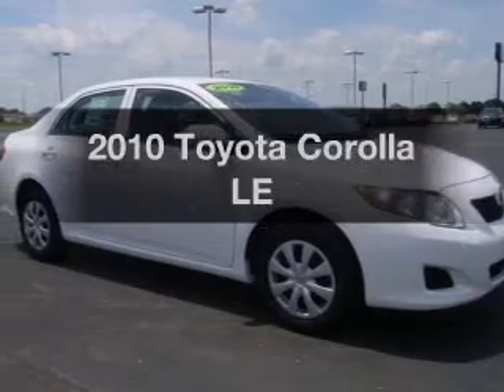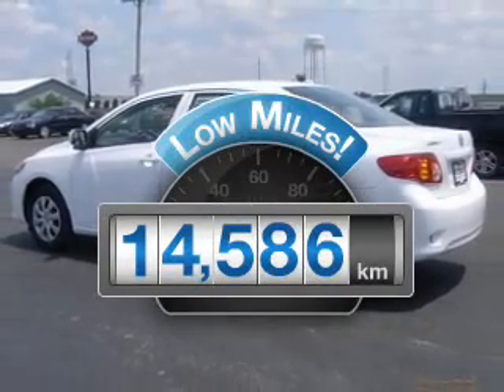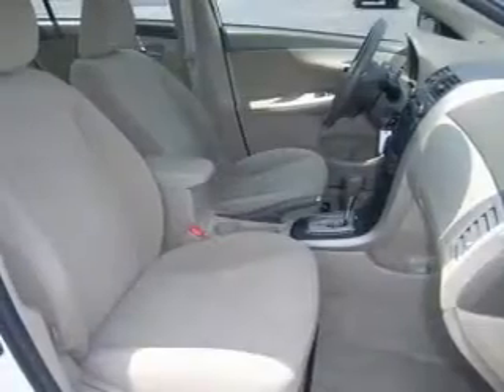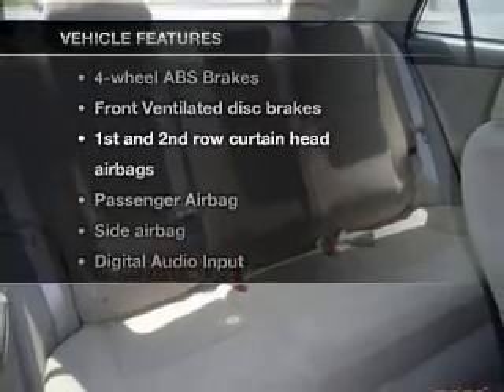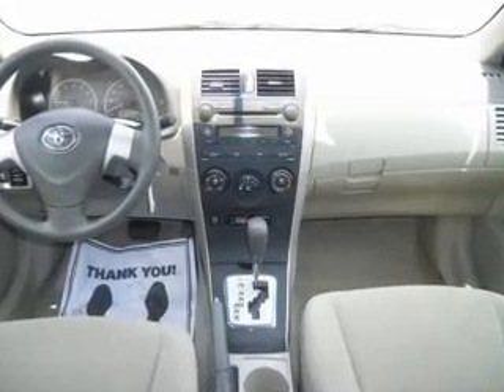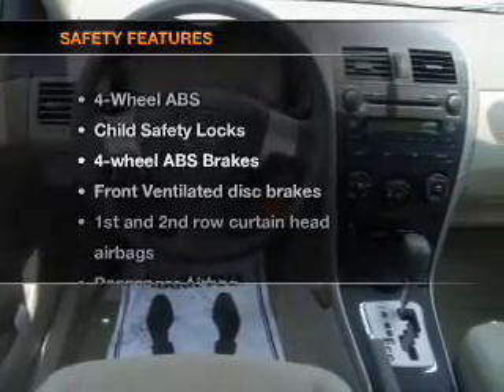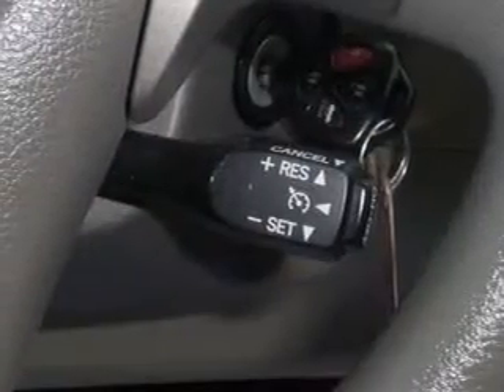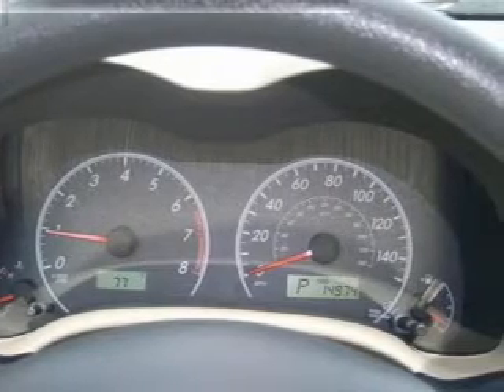2010 Toyota Corolla - Bloomington IL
Year: 2010
Make: Toyota
Model: Corolla
Trim: LE
Engine: 1.8 liter inline 4 cylinder 16 valve
Transmission: 4-Speed Automatic
Color: Super White
Mileage: 14586
Address:
1608 S. Morrissey Dr.